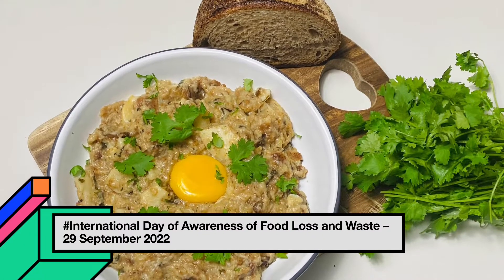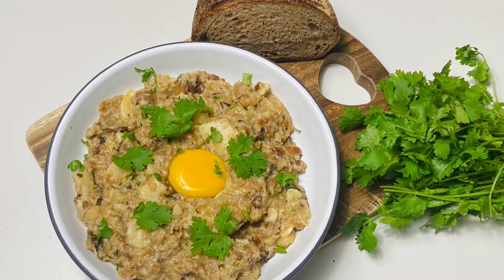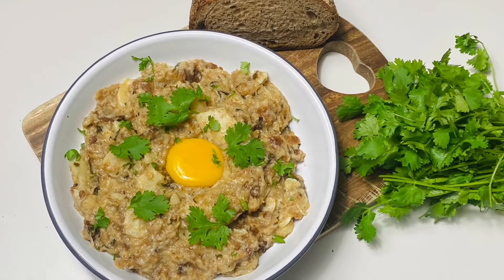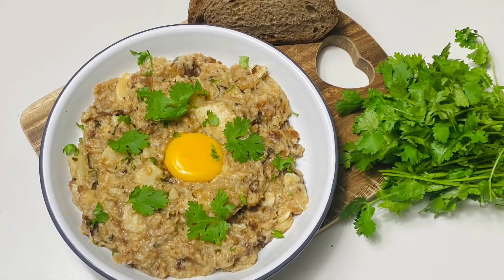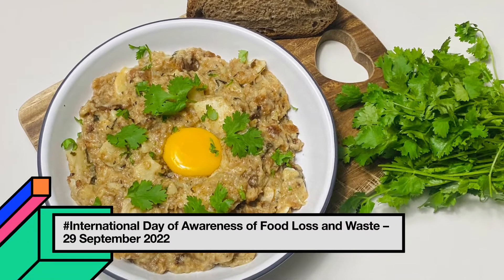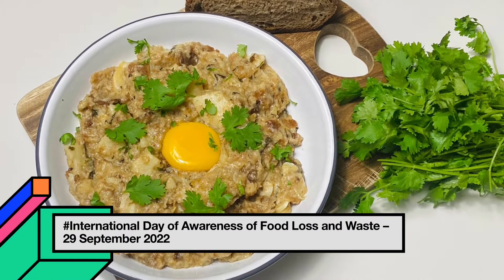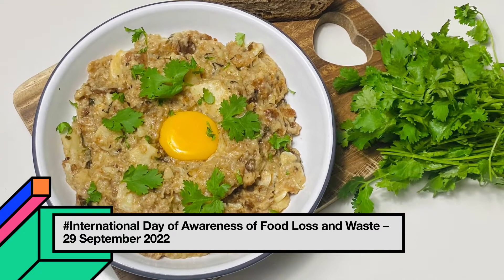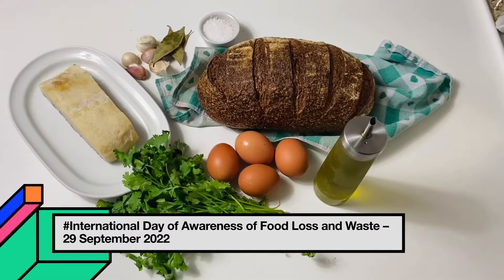A Recipe for the International Day of Awareness of Food Loss and Waste – 29 September 2022